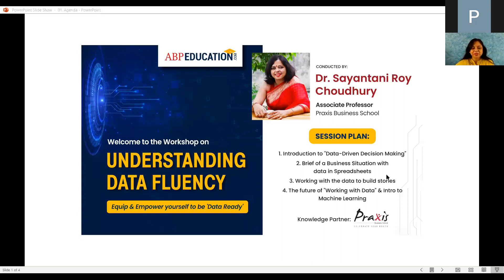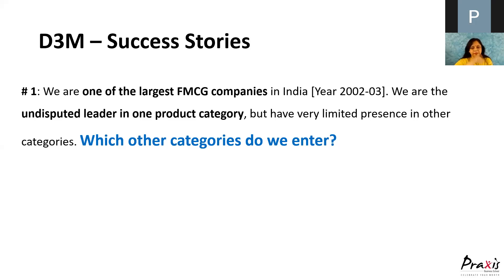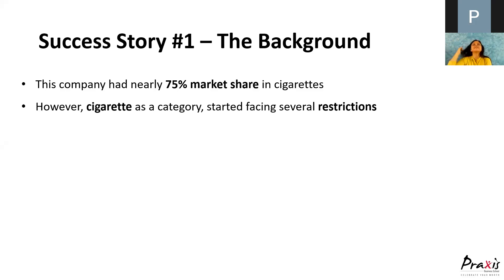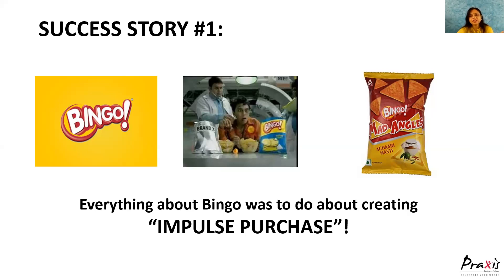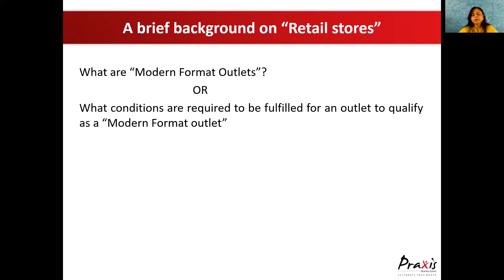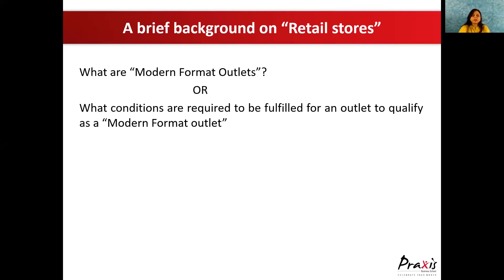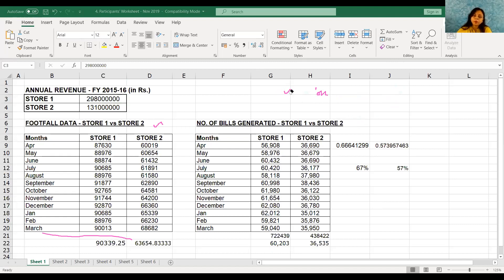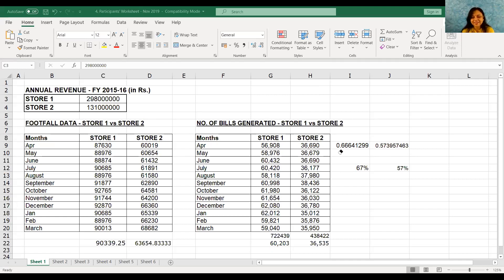Workshop on Data Fluency - in association with Praxis Business School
Get up to speed with the world of data. Catch Professor Sayantani Roy Choudhury in a free online workshop presented by ABPEducation and Praxis Business School on March 13

Roy Choudhury has 15+ years of academic experience in Statistics, Economics, Quantitative Techniques, and Econometrics.

Key Points of Discussion:

- Introduction to "Data-Driven Decision Making"
- Brief of a Business Situation with data in Spreadsheets
- Working with the data to build stories
- Understanding the Business Problem
- Using Data Analysis techniques
- Building Stories and Action Plans
- The future of "Working with Data" & Intro to Machine Learning